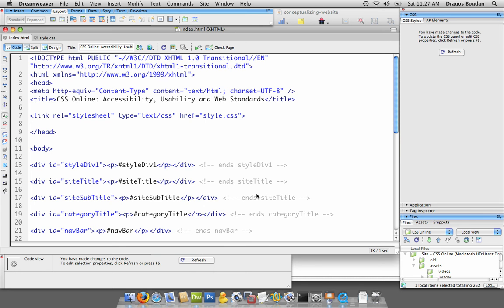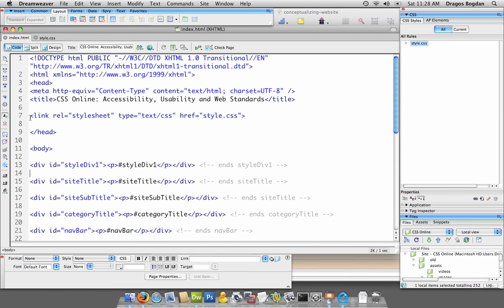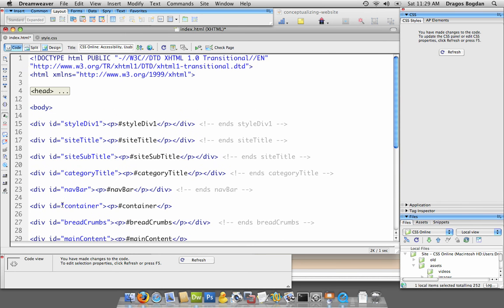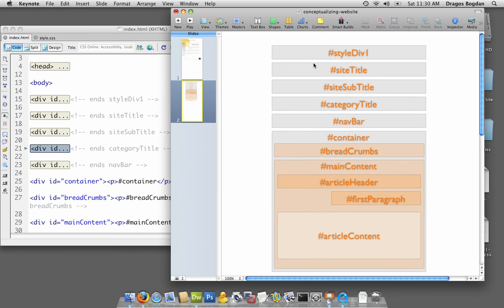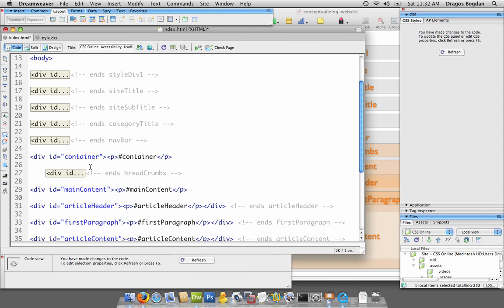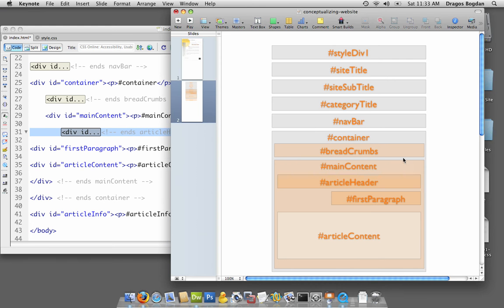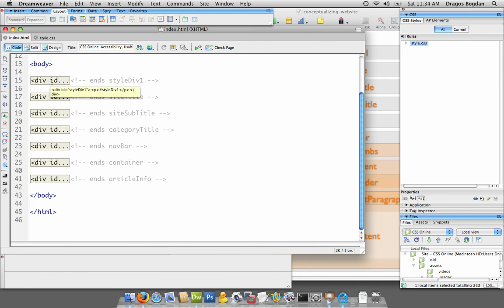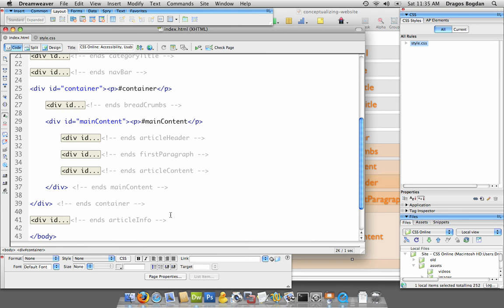(06/37) Using Dreamweaver's Code Collapse to Make HTML Documents Look Neat - UCLA Extension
In Code View, Dreamweaver allows the ability to collapse the code to make a large HTML document easier to navigate.